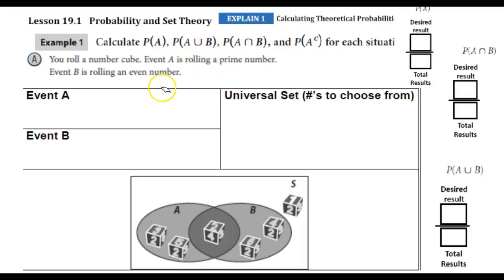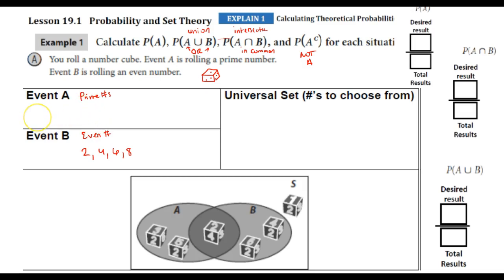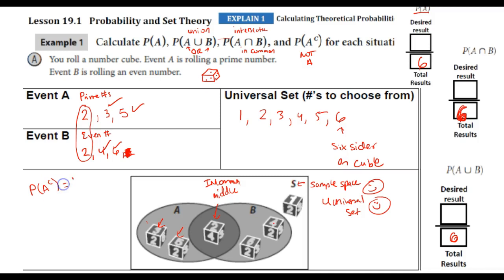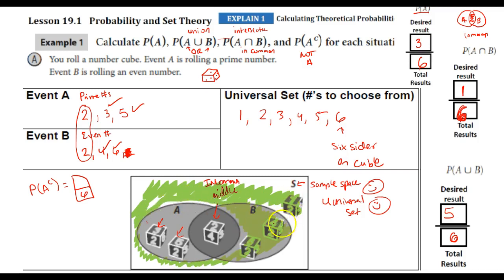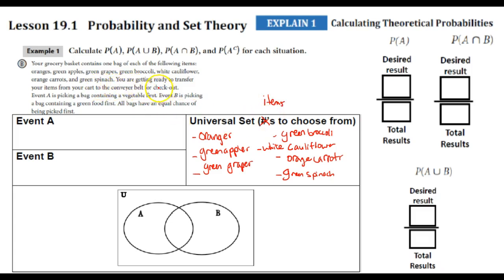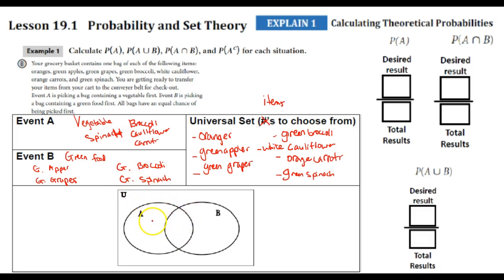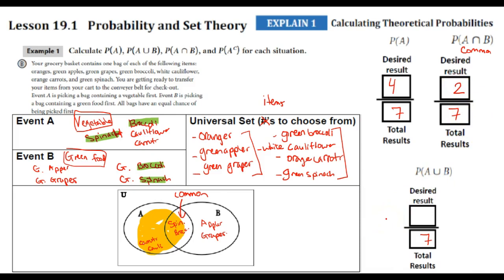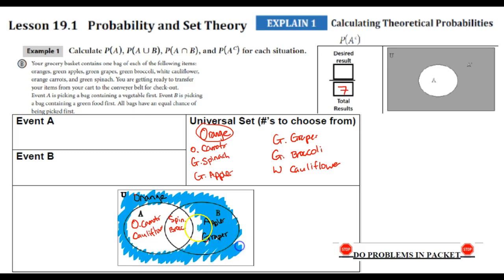19.1 Explain 1